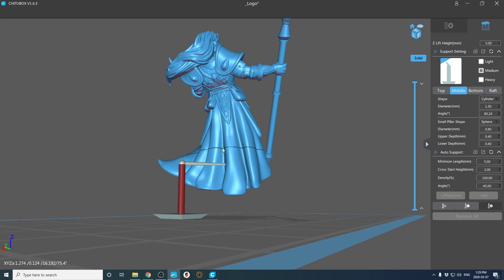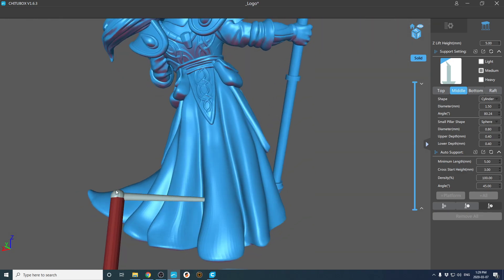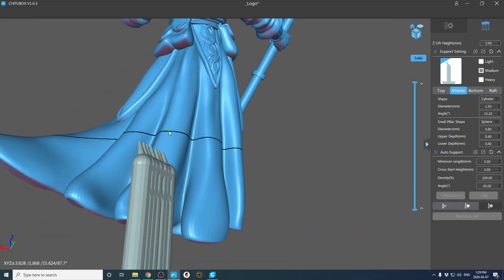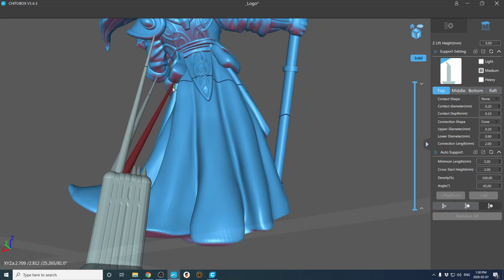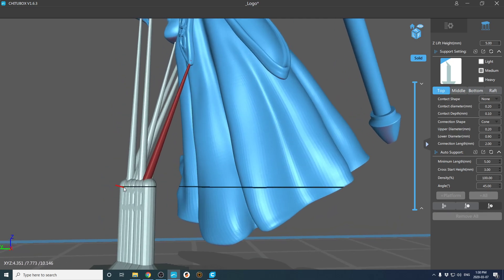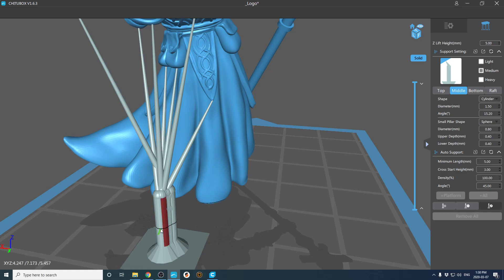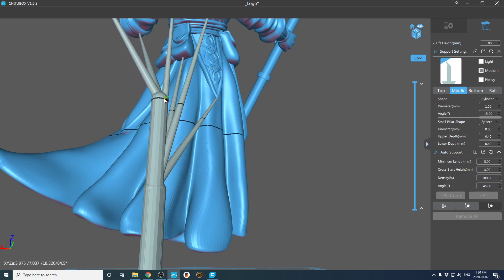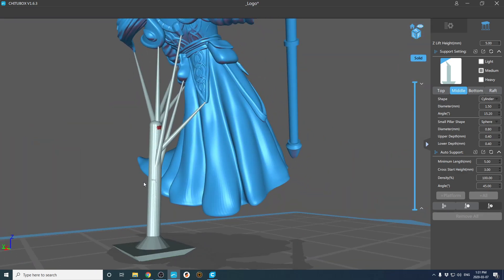Chitubox Resin Support Tricks Episode 3 - Resin Saving Supports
Please leave any tutorial request in the comments, I need video ideas.